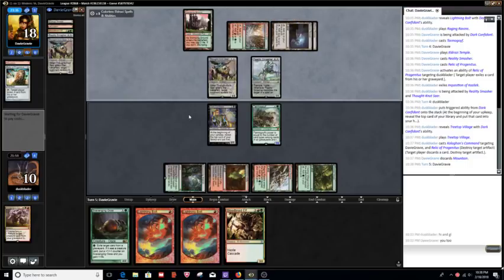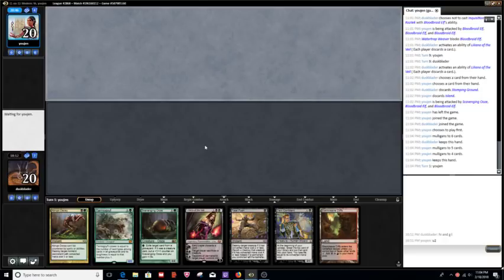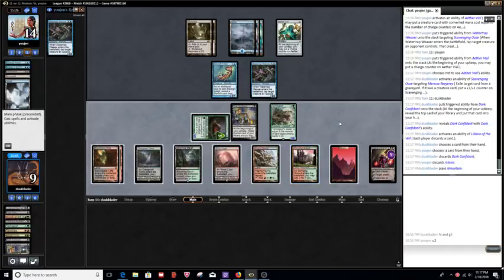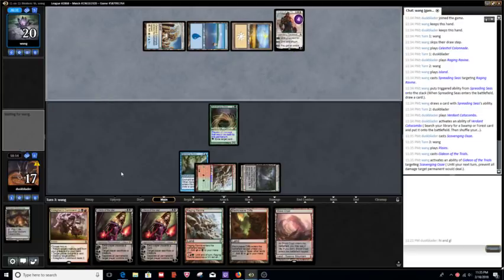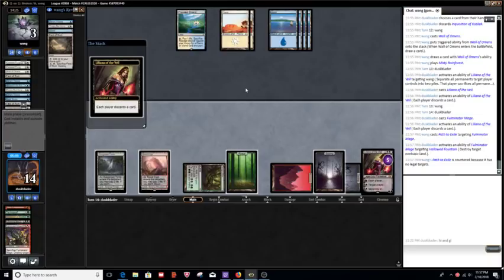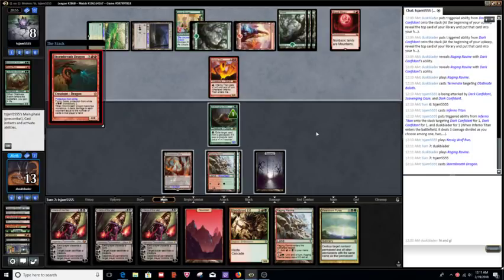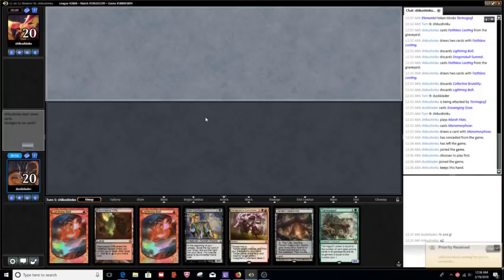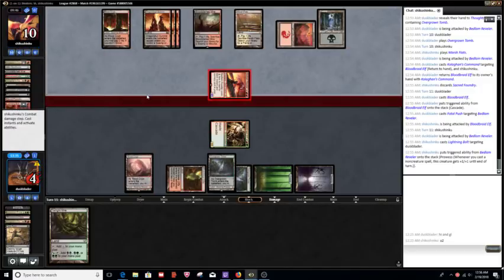Bloodbraid Elf is back in Old School Modern Jund | Modern Jund Midrange | MTG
Trying out Reid Duke's Jund Midrange Deck in modern with Bloodbraid Elf.

0:00 Deck Tech
4:01 Gruul Eldrazi
21:36 Merfolk
51:43 UW Control
1:34:13 Gruul Ponza
1:55:20 Mardu Pyromancer

Feel free to follow me on these platforms for more Magic: The Gathering content, deck updates, and behind-the-scenes insights.